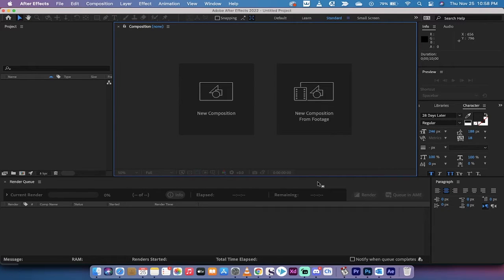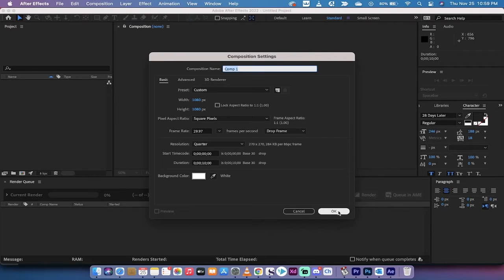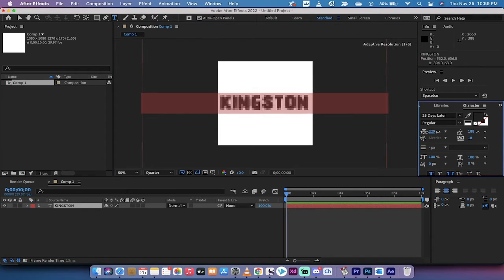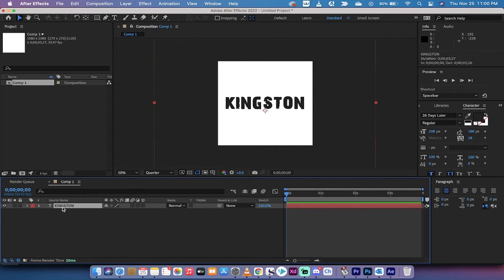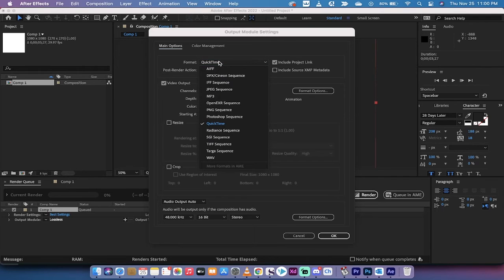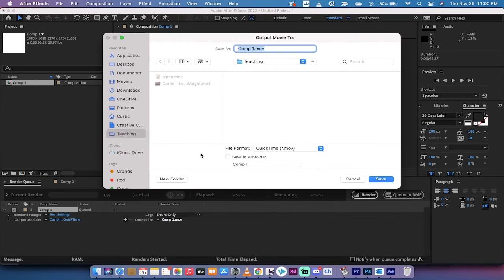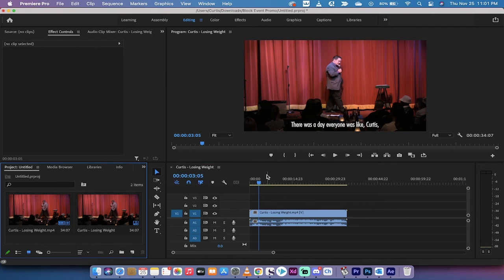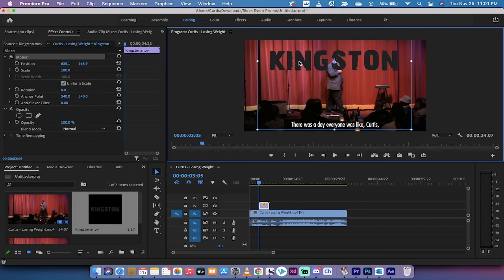Render Alpha Channel & Transparent Background - After Effects 2022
Rendering an alpha channel, or transparent background, in Adobe After Effects 2022 is easy.  Simply create a composition.  Next, go to File -- Export -- Add to Render Queue.  Next, click on the output module, select the Quicktime format, and most importantly change the Channels from RGB to RGB + Alpha.  Click on OK.